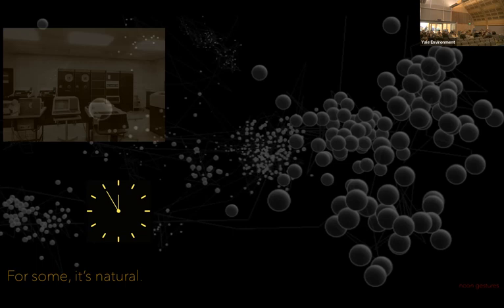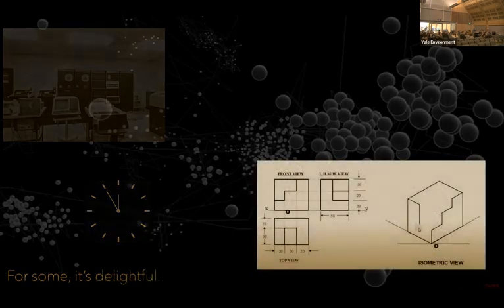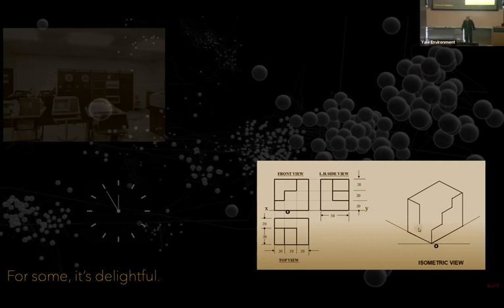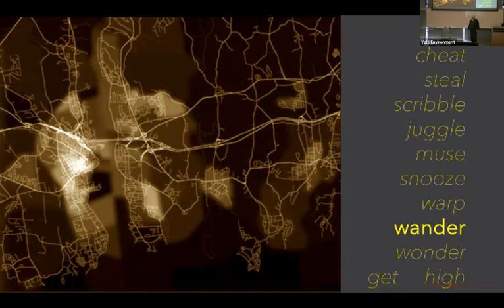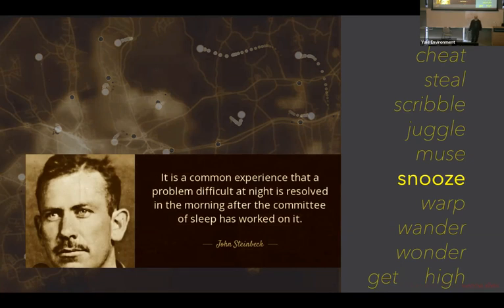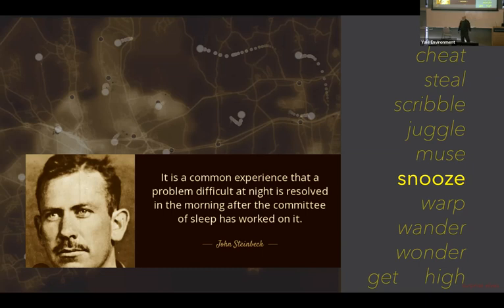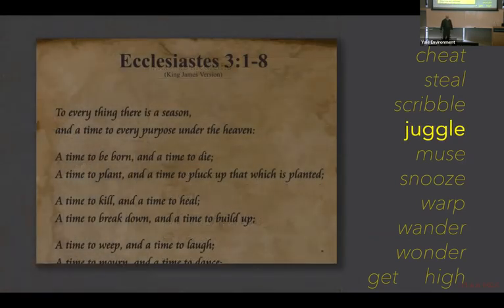20230222 YSE BIOMES Dana Tomlin